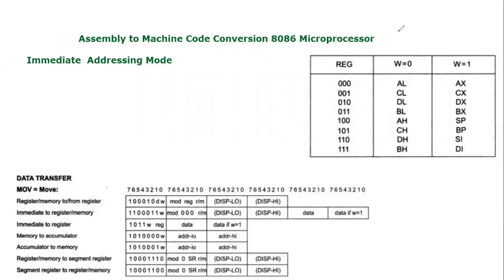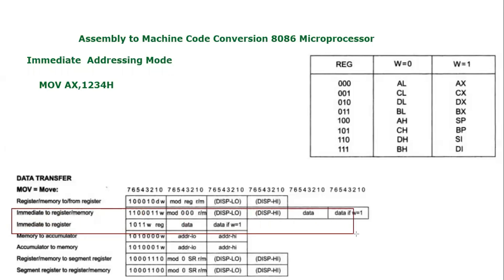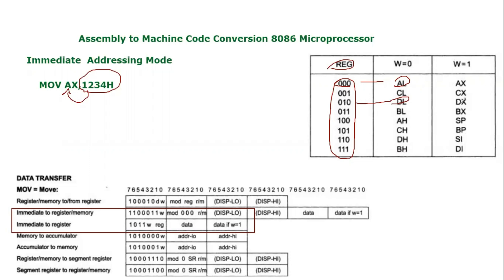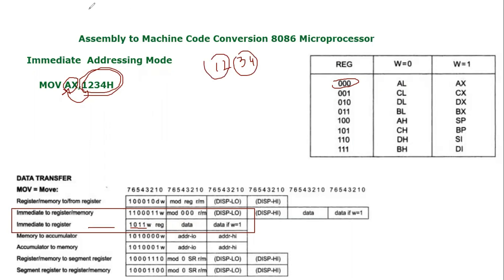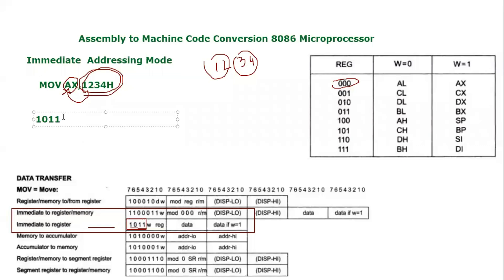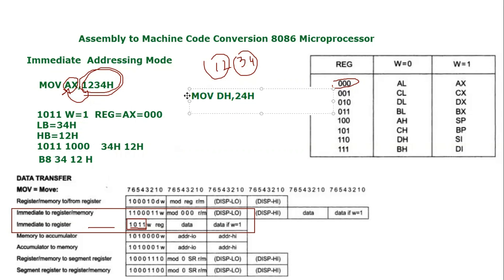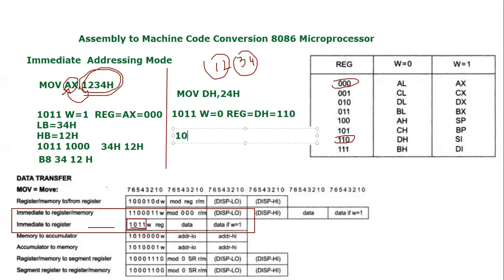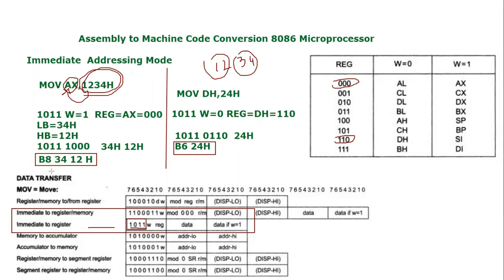Assembly to Machine Code Conversion (Immediate Addressing Mode) | MOV AX,1234H |8086 Microprocessor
This video tutorial explains the how one can convert the assembly to machine code conversion for immediate addressing mode specifically moving immediate addressing mode. This video tutorial provides two different example of move immediate addressing  in which 16-bit and 8-bit immediate data  are moved into register . One can extend the knowledge and apply it in adding or subtracting any immediate addressing mode.